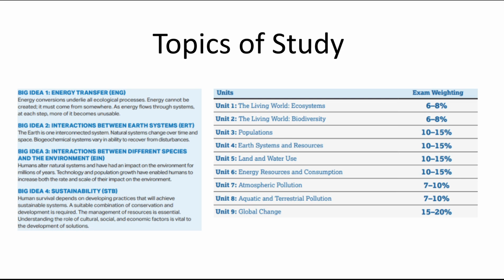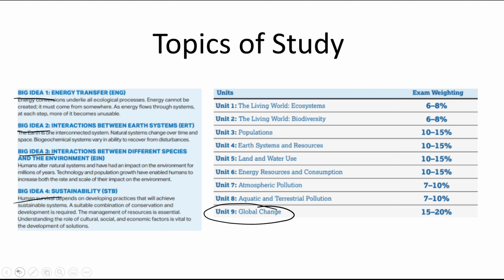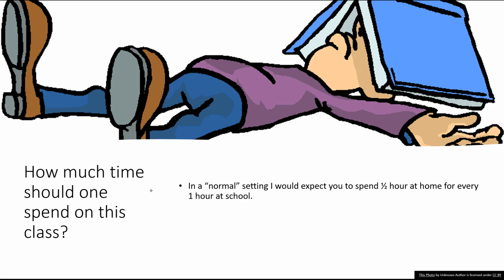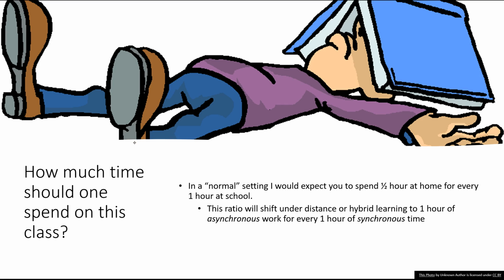Wa Hi APES Part 1 of 3 Parent and Student Intro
Brief overview of AP Env Science topics